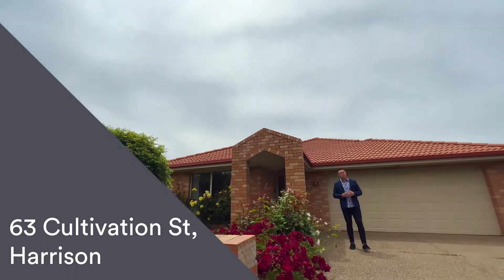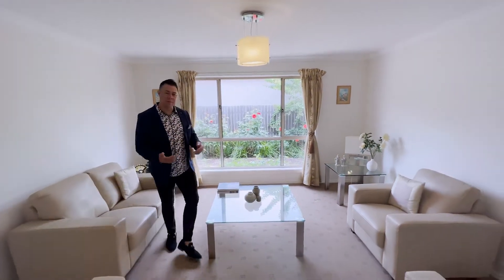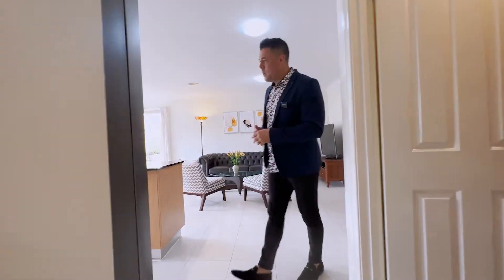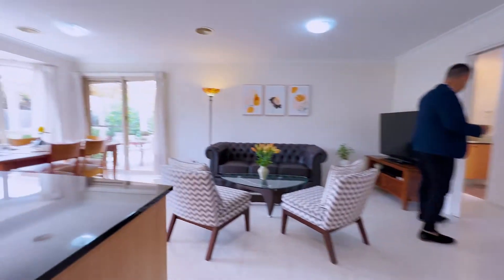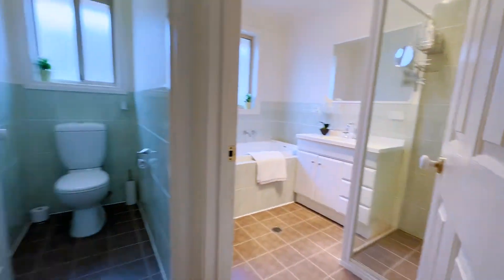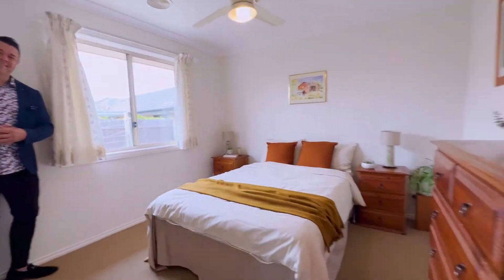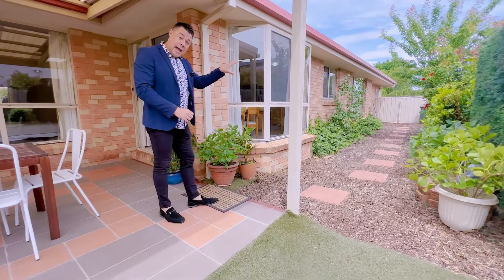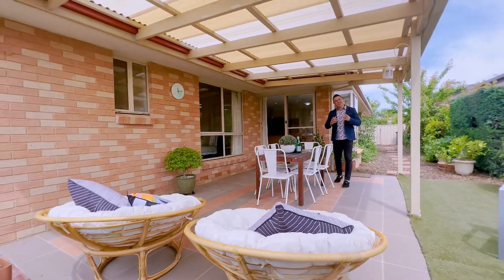Property Walkthrough | 63 Cultivation St, Harrison